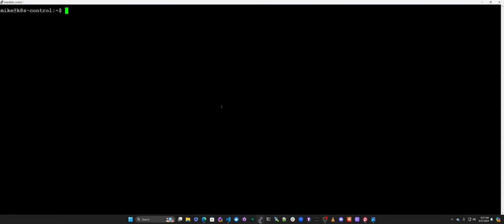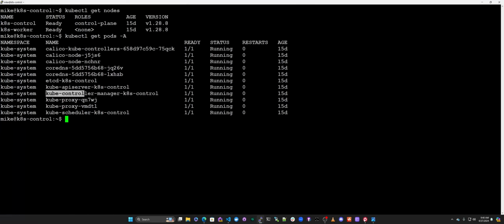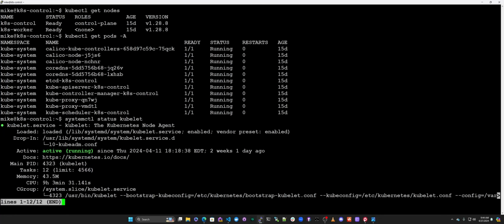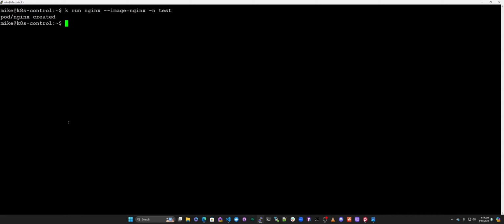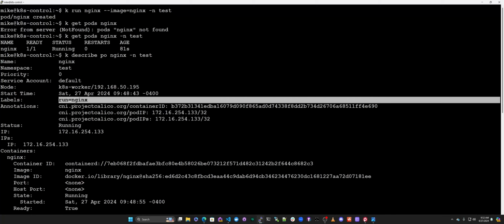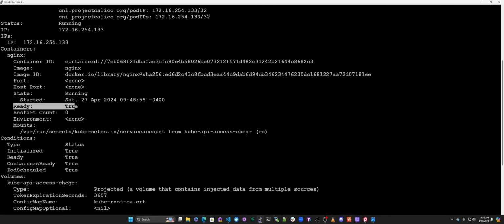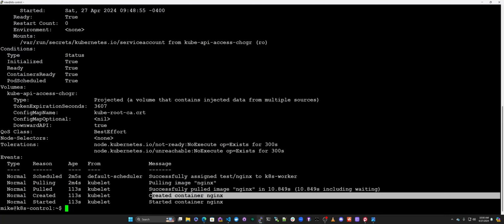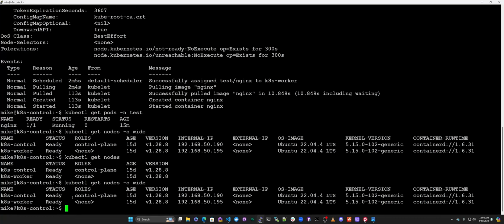Basic k8s architecture overview & creating your first pod on your cluster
In this video we review the core Kubernetes components, create our first POD and get into details on our POD spec.